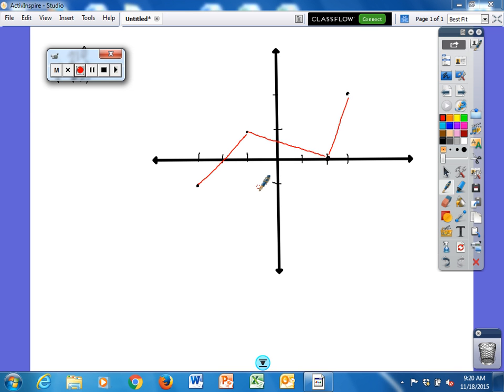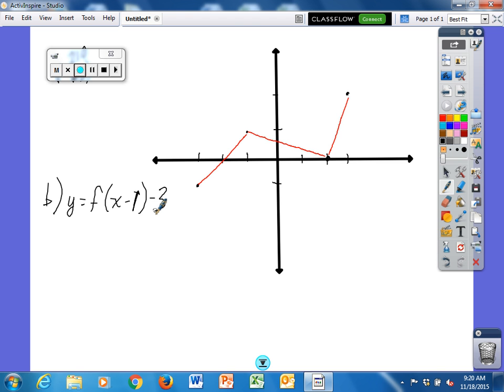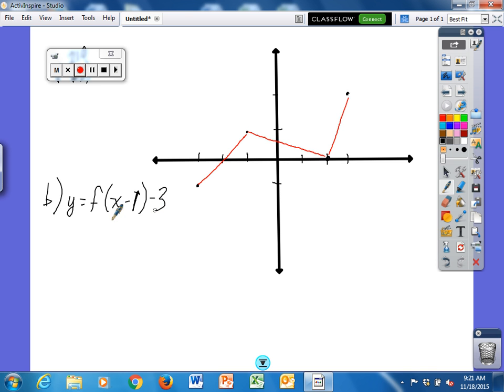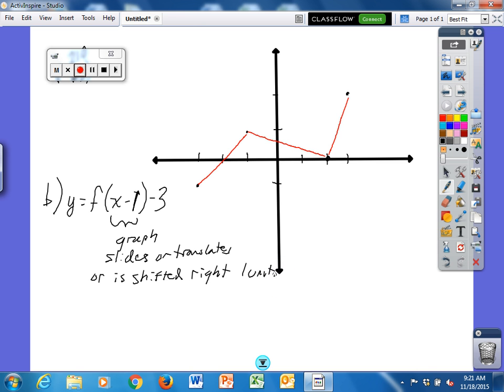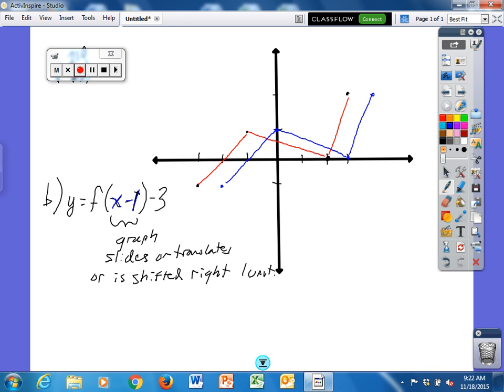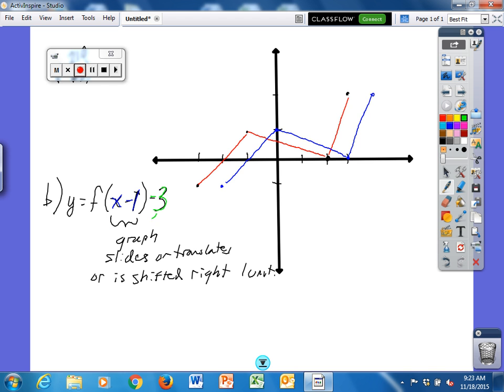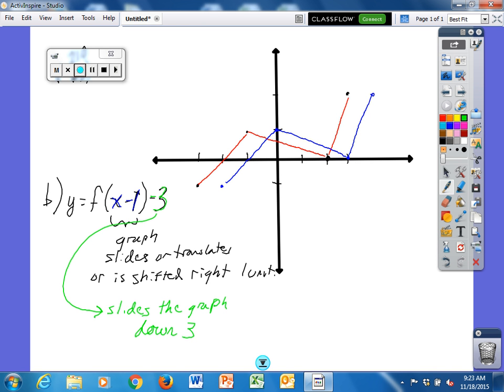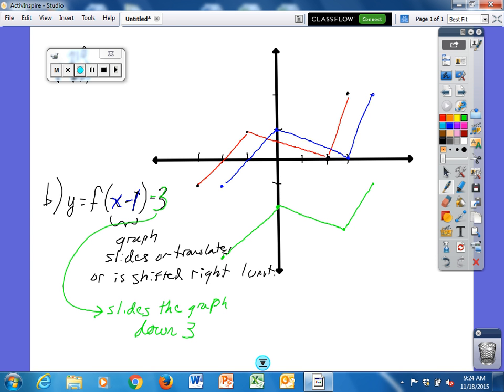problem 8 p 210